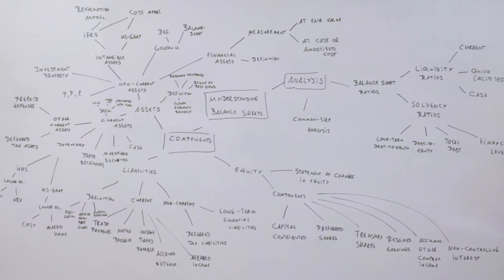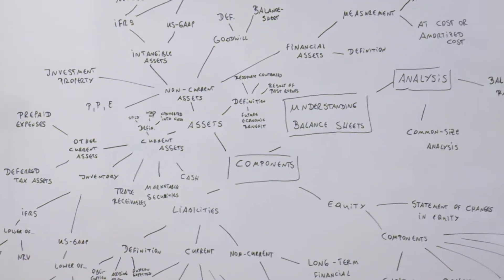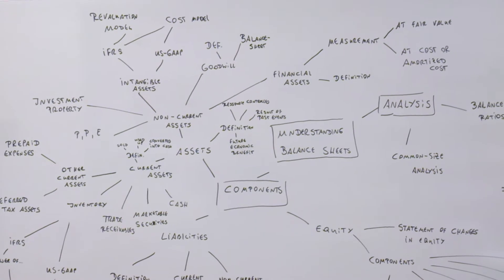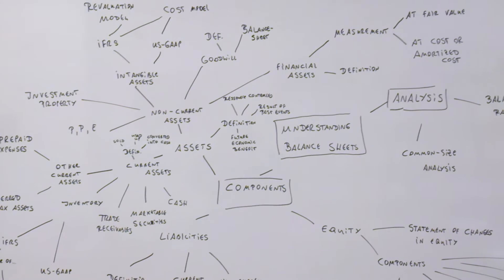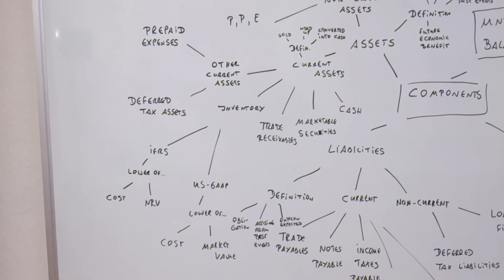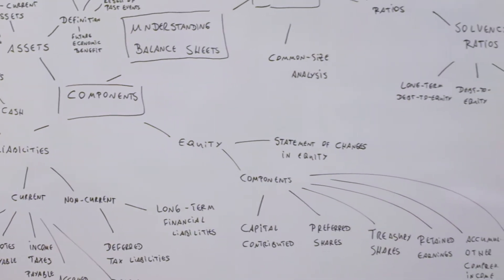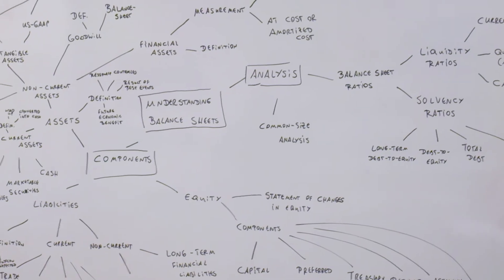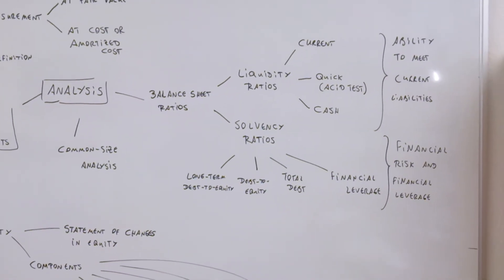CFA Level 1: Understanding Balance Sheets (Financial Statement Analysis)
What you need to know about CFA Level 1 - Reading "Understanding Balance Sheets"...